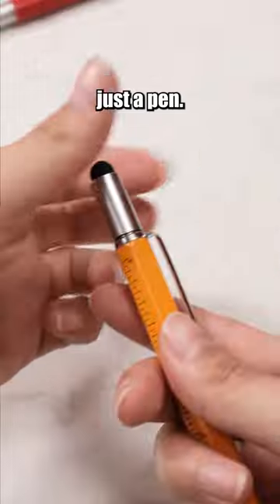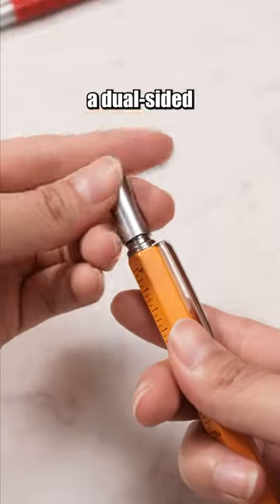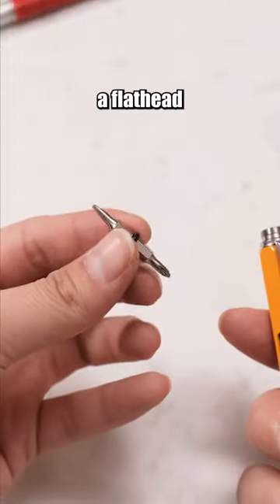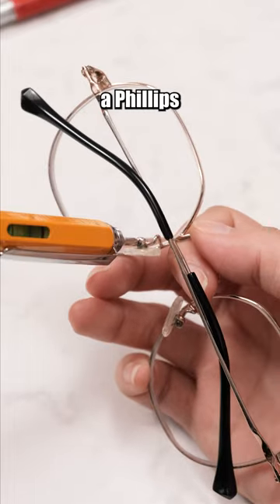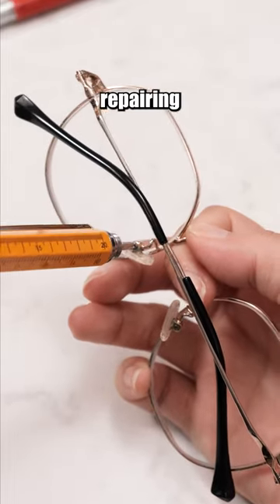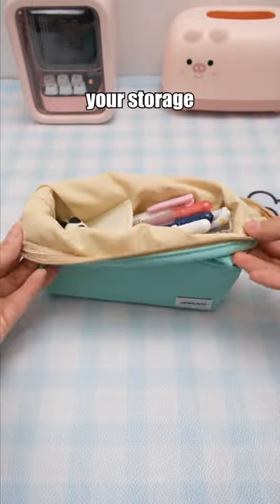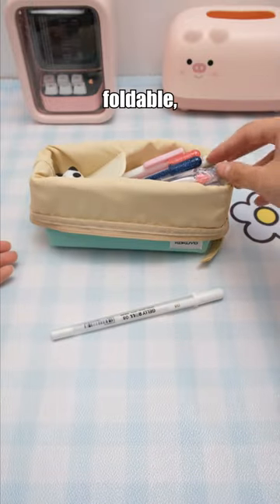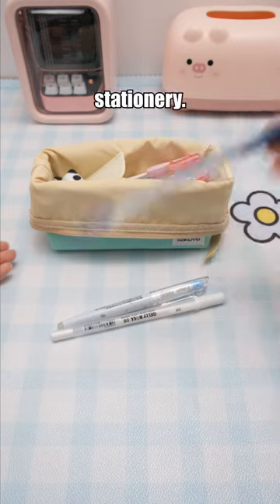Top-Rated School Supply Gems